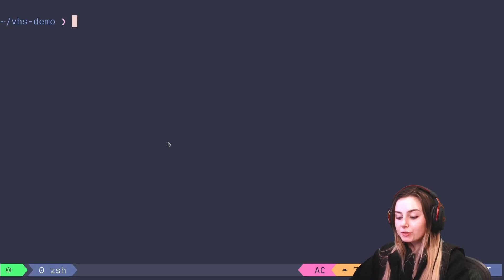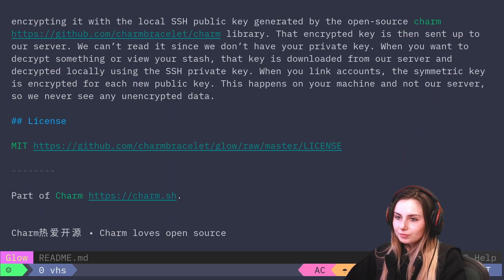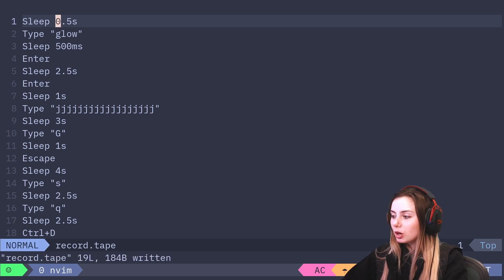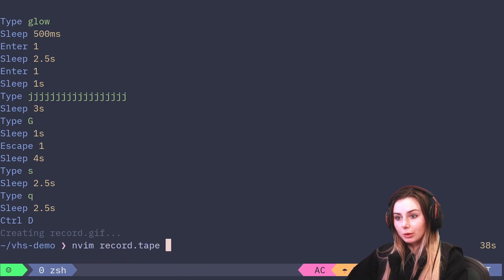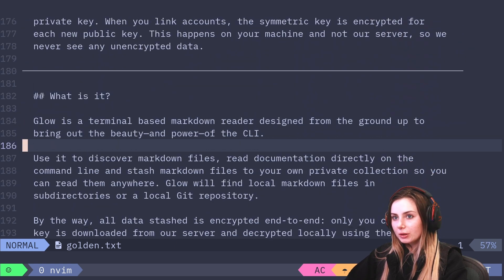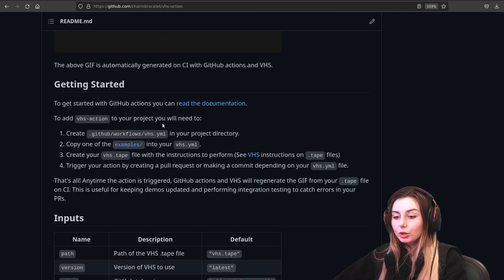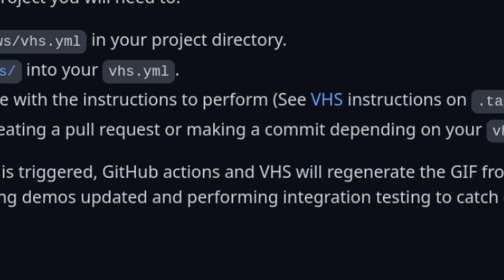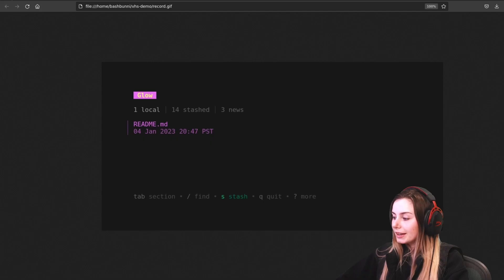I automated integration testing... Here's how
Here's how we've upgraded our developer experience by automating integration tests with VHS and VHS actions. VHS is a CLI tool that allows you to programmatically generate GIFs, but as shown in this video, its function doesn't stop there! It's built with Go under the hood, but doesn't require any knowledge of Golang to use.